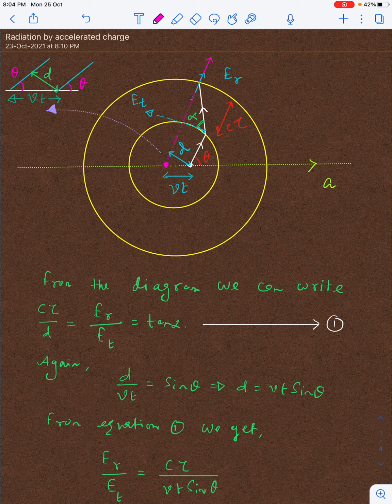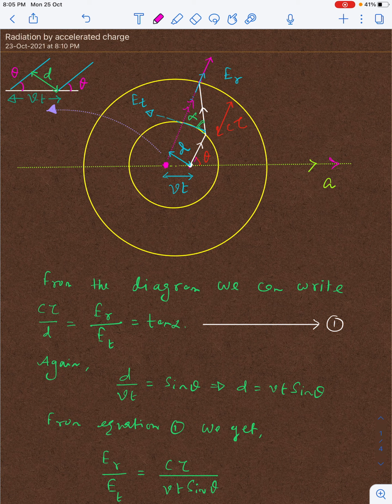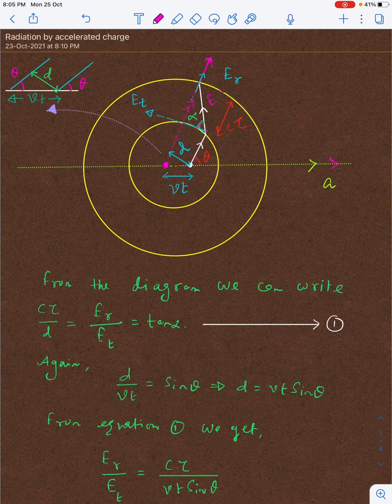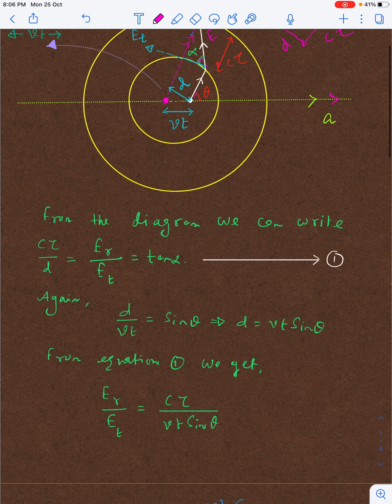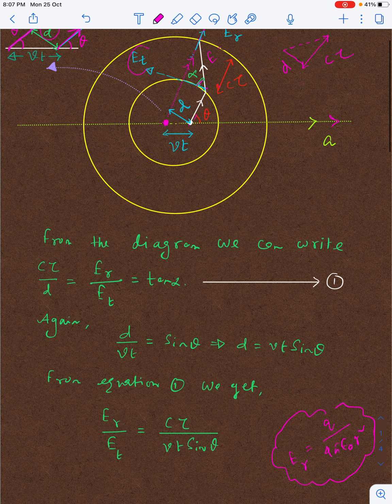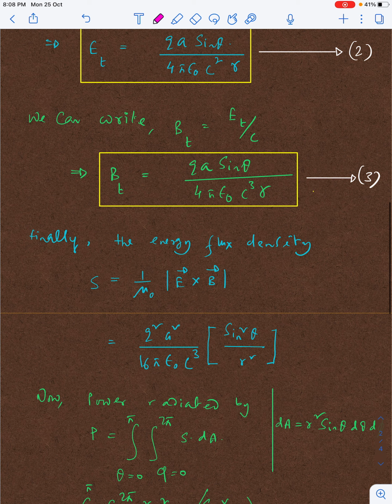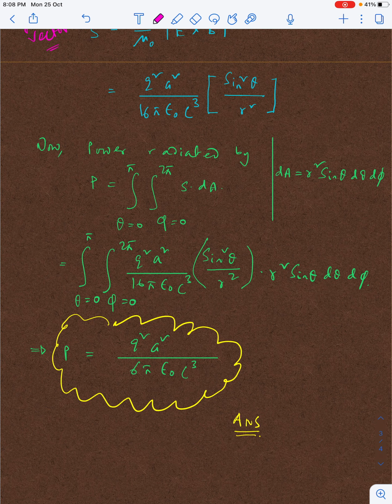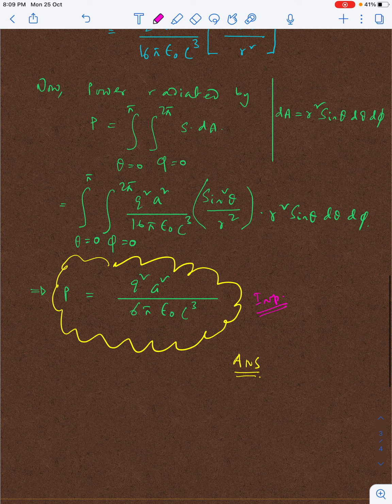Energy radiated by an accelerating charge || Physics Olympiad || Larmor formula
1. Bending of field lines
2. Radial and tangential electric field
3. Energy flux density (Poynting vector)
4. Larmor Formula